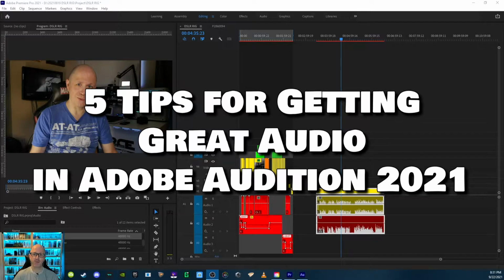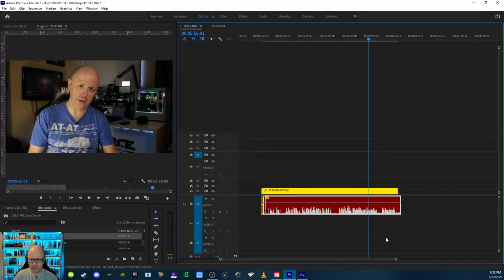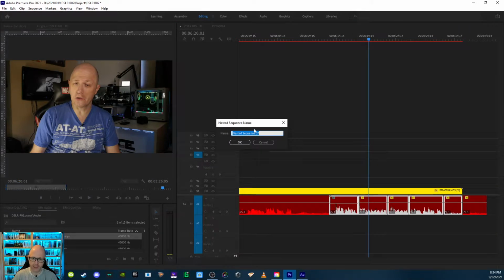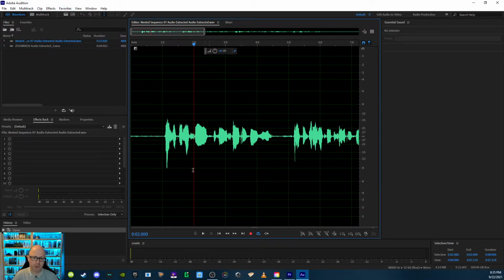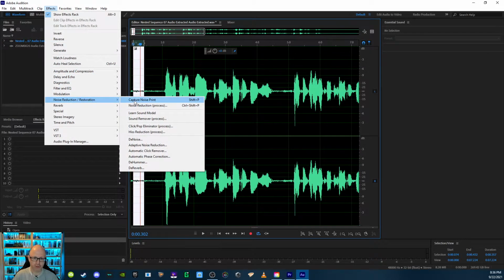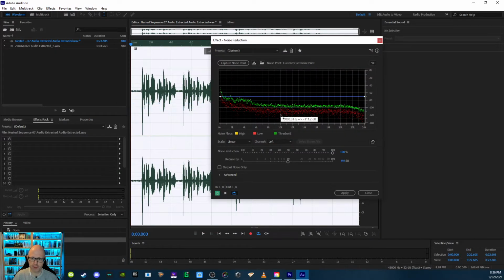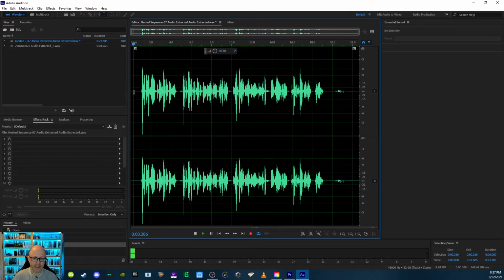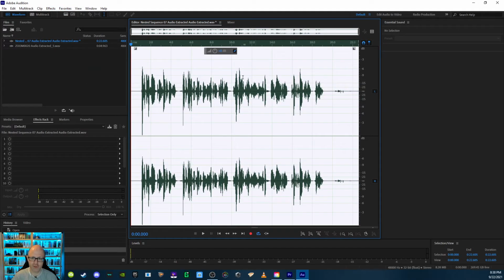Top 5 Tips For Better Audio in Adobe Audition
Here are my 5 top tips for getting better voice audio through editing in Adobe Audition 2021. They say that an audience can forgive your visuals if you have good sound, but bad sound can ruin the best visuals. Learn five ways you can improve your audio in your next short film or video.

The 5 top tips are:
#1 Record and line up your secondary audio (preferably from a lavalier or boom mic).

#2 Nest and Rerender multiple clips before sending to edit in Adobe Audition

#3 Remove background noise with Noise Reduction

#4 Correct loud peaks to normalize your audio volume

#5 Fade in and Fade out of every audio clip to avoid unwanted noise.